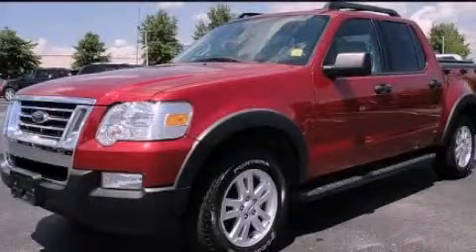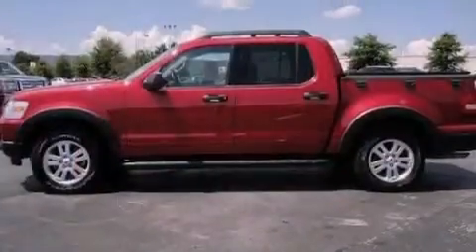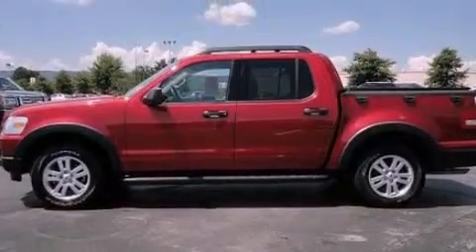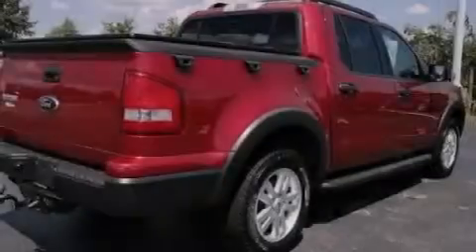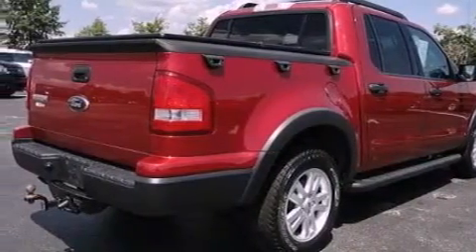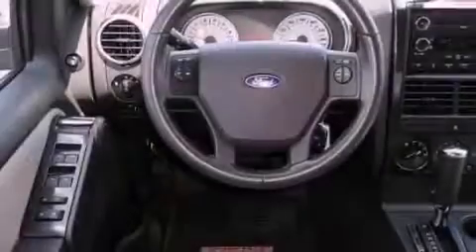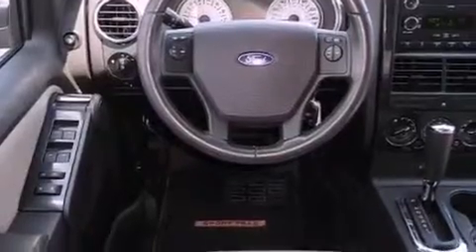2008 Ford Explorer Sport Trac Chattanooga TN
Year : 2008
 Make : Ford
 Model : Explorer Sport Trac
 Engine : 4.0L V6
 Trans . : Automatic
 Exterior : Red
 Miles : 19,035
 Interior : Tan
 Marshal Mize Ford